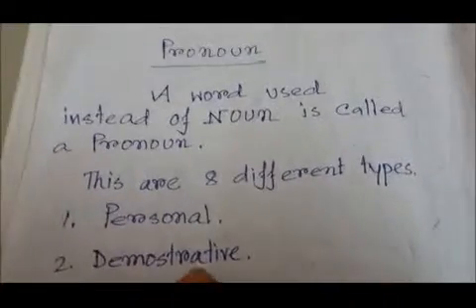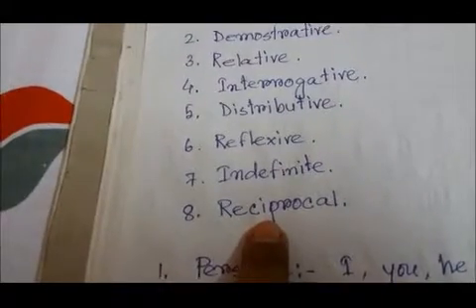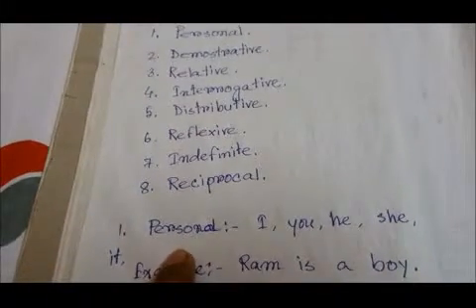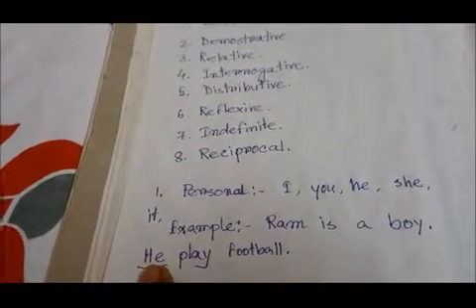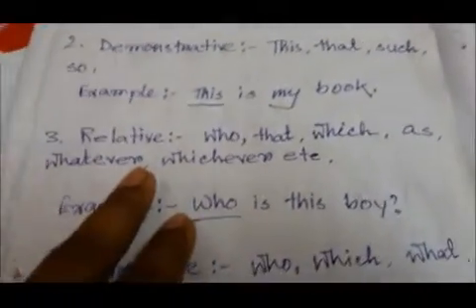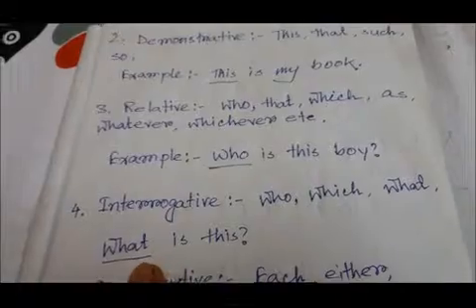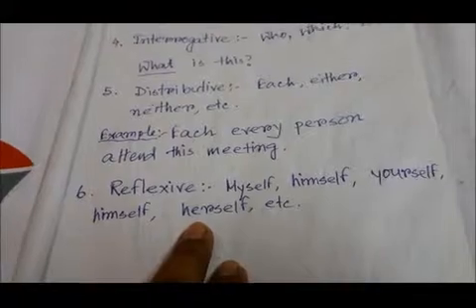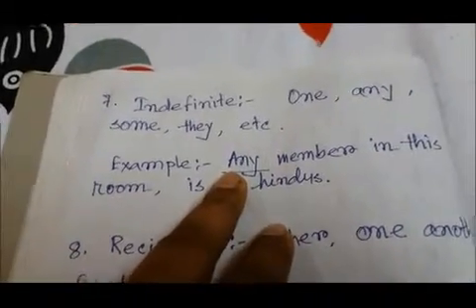PRONOUN ( ENGLISH GRAMMAR) RULES OF GRAMMAR COMPETITIVE EXAM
Pronoun is important item part of sheep.  It is  a word that used instead of NOUN is called Pronoun. it used many place in English writing. it has  8 different type. Personal Pronoun's example I, you, he , she etc.Demonstrative pronoun is example this, that , such.  Relative pronoun 's is who, that, which, as etc. Distributive is each, either, neither,  etc. reflexive pronoun  is myself, yourself  etc.